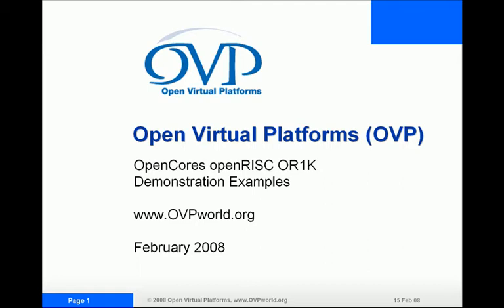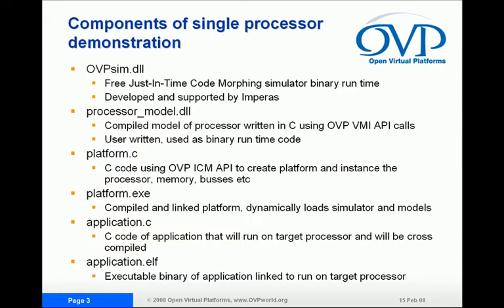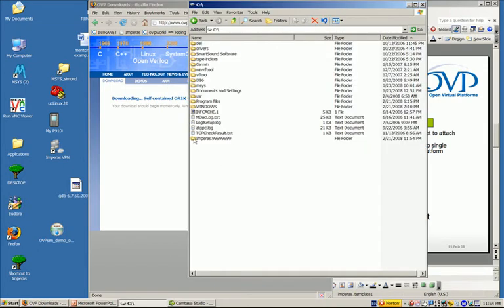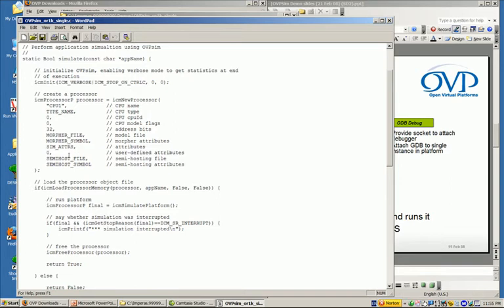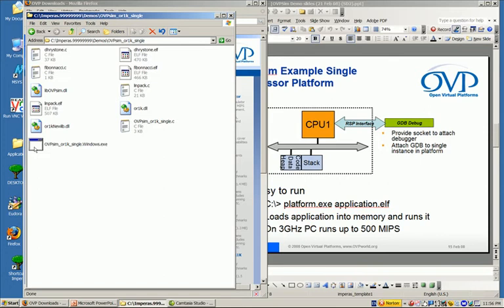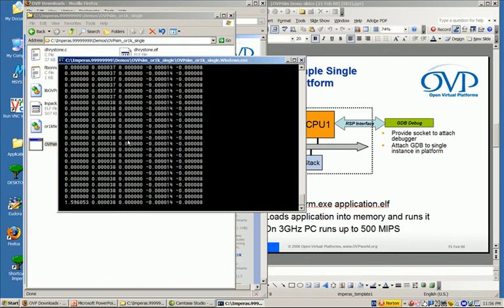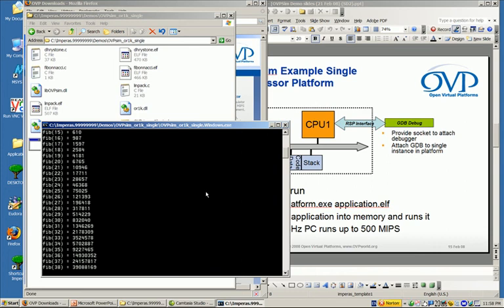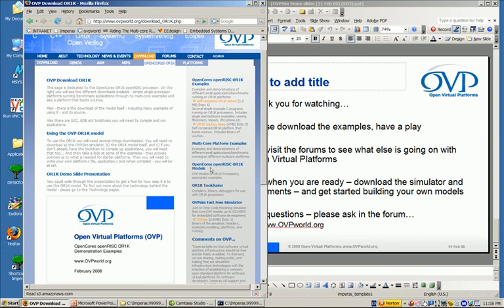OR1K Demo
Video of Demo